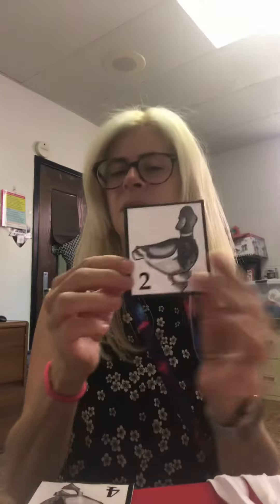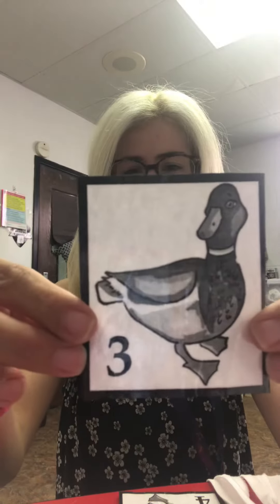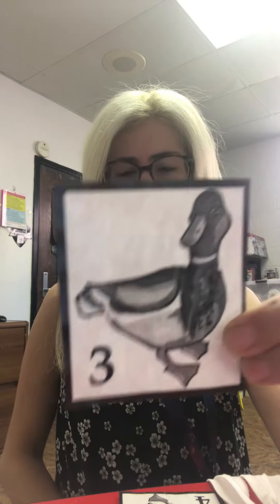Ducks in a row Counting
Let's practice identifying numbers up to five.